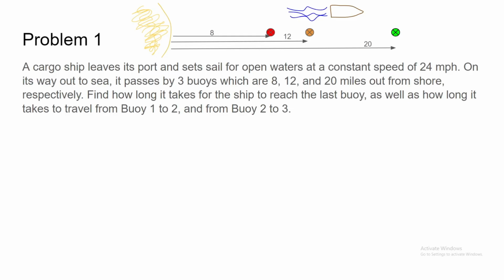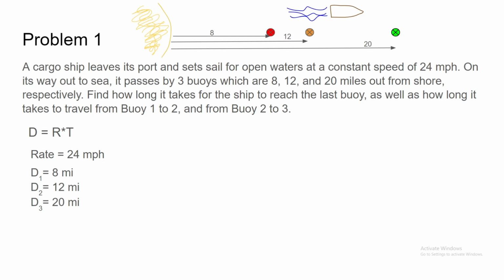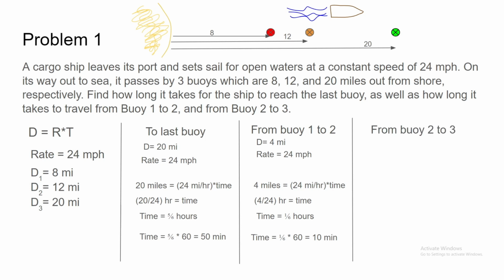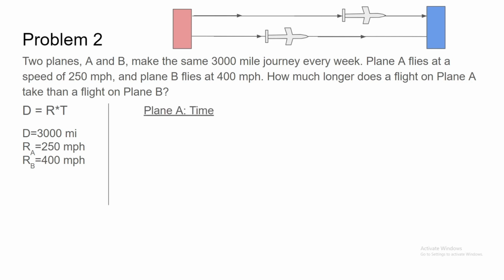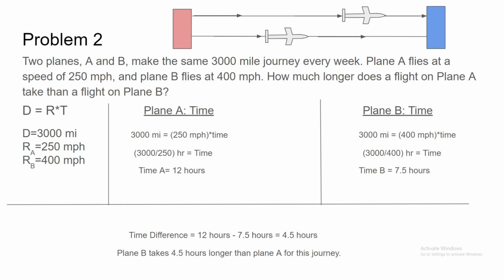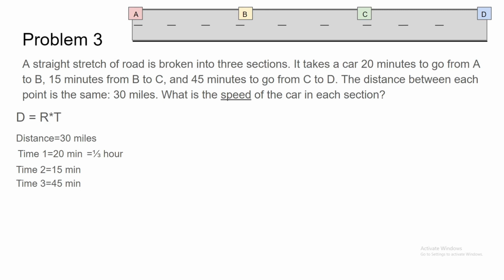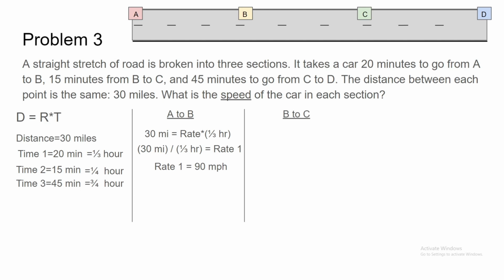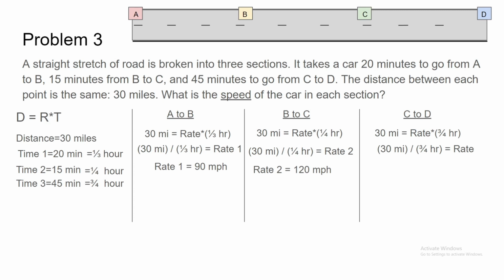Crush Wind and Water (Rate) Problems! (examples w solutions)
Hi guys! In this video we'll be working through three intermediate level rate problems (also called rate problems). Each question is explained and illustrated, followed by a detailed explanation. Let me know how you did in the comments! Your feedback is very valuable to me!